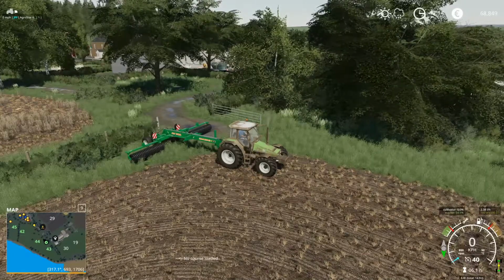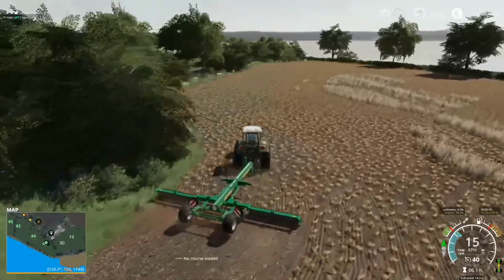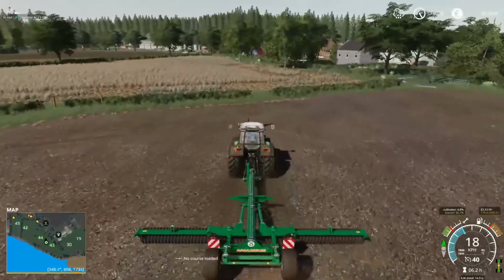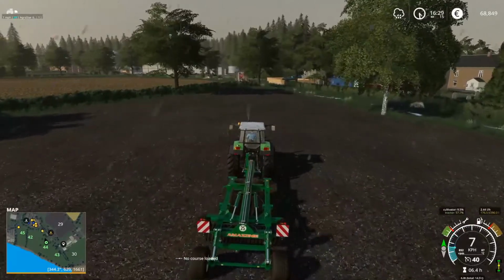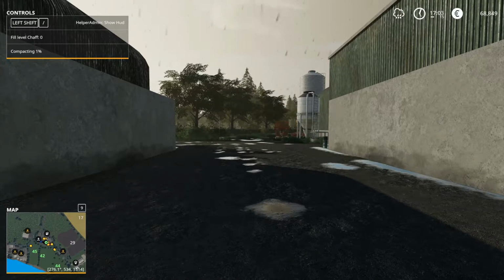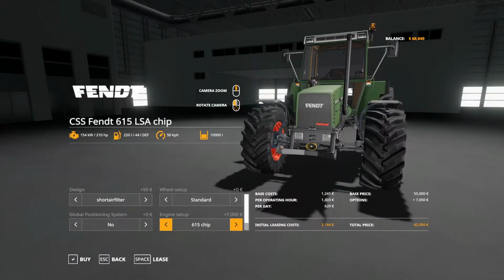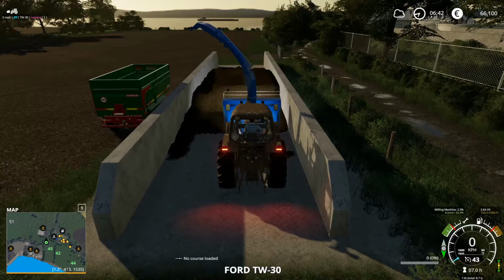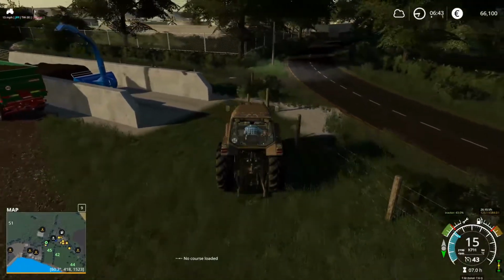FS19 This is Ireland #11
Field preparation. a new tractor, and some serious silage money. What a day!